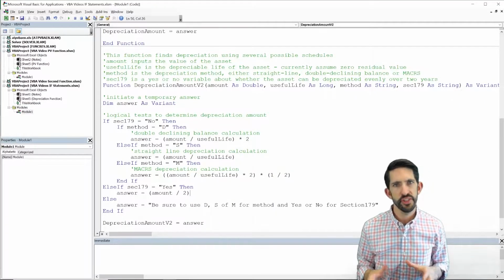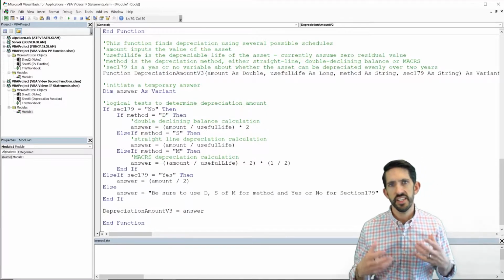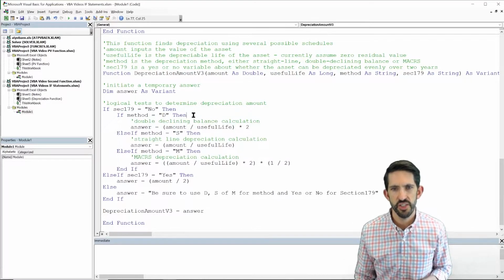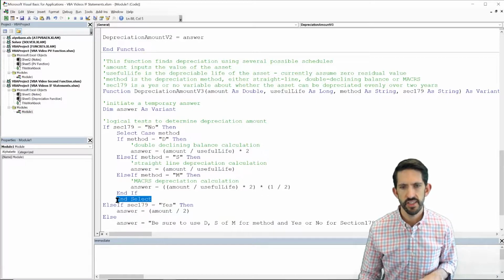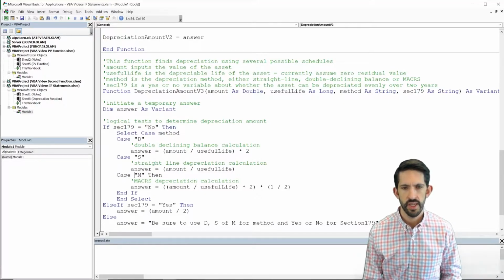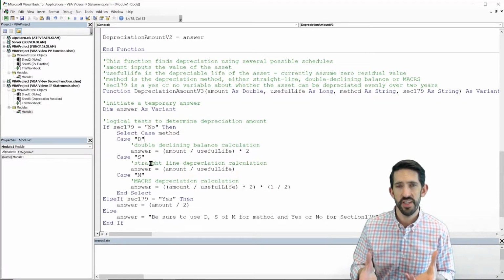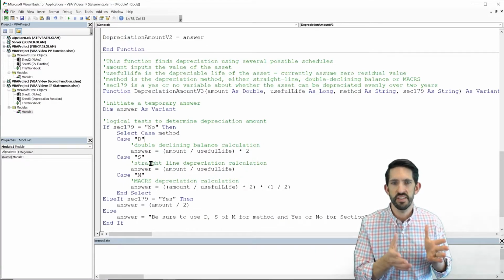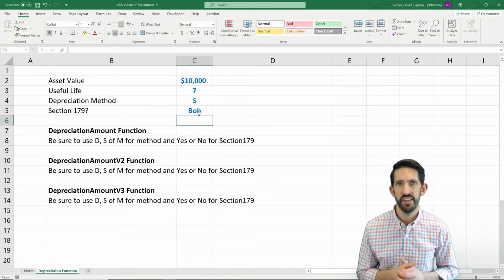Depreciation Function 3